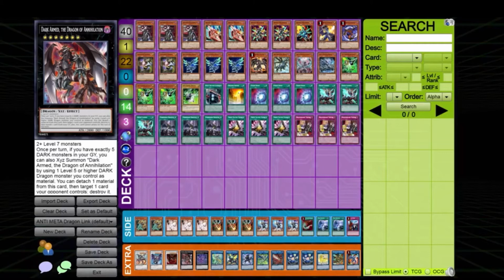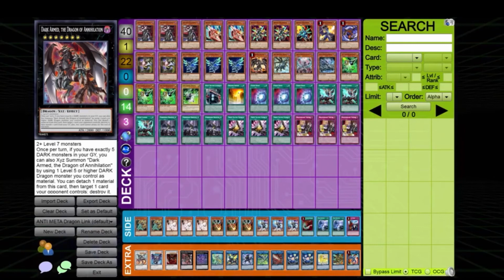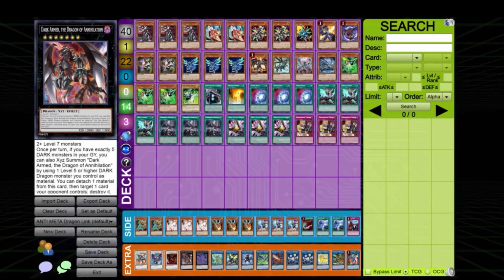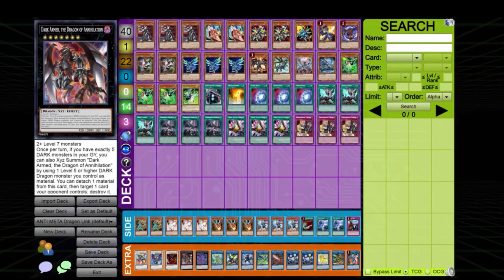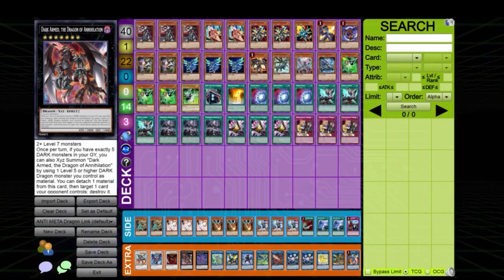Updated Dragon Link Post LCS 15 - New Techs to Counter The Meta!! This Deck Actually topped!!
Dragons best deck!!